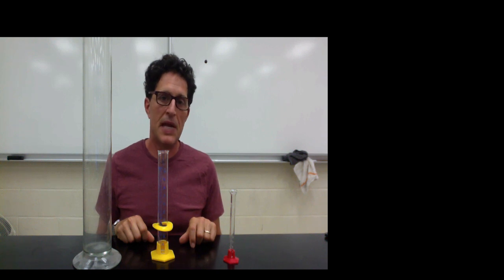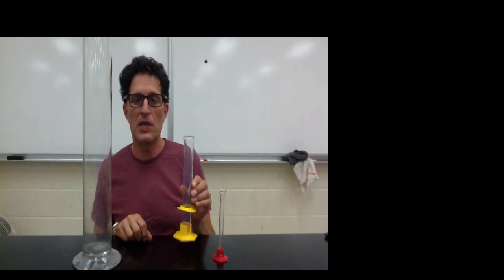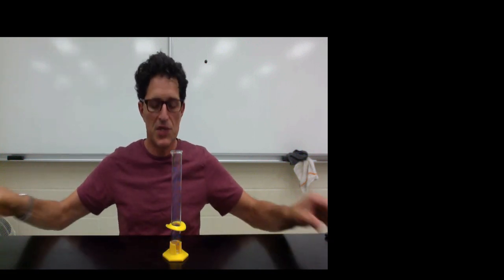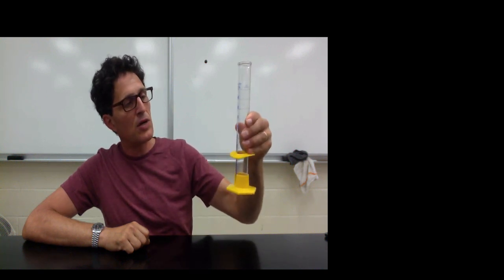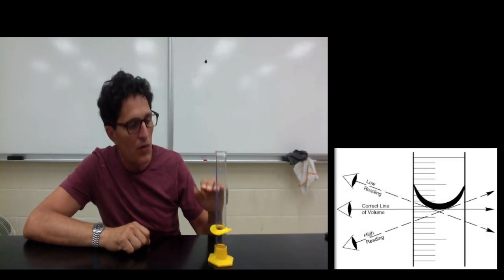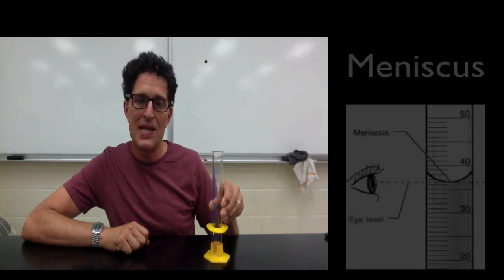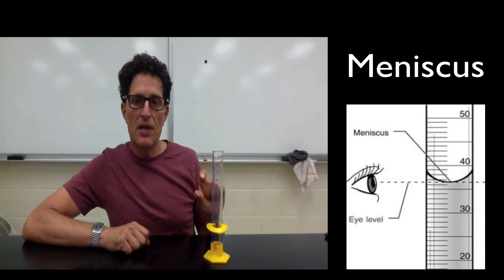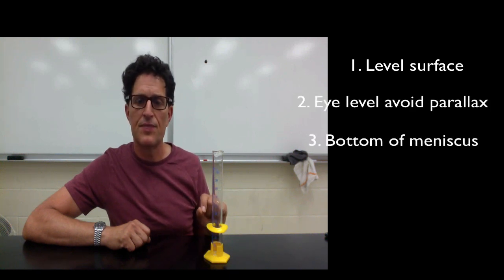How to read a Graduated Cylinder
In this vodcast Mr. Greisman demonstrated how to correctly read volumes of solutions using a graduated cylinder